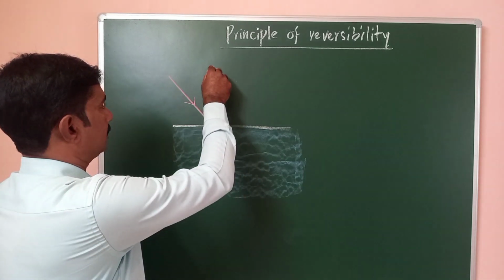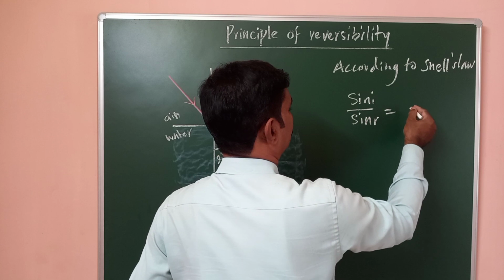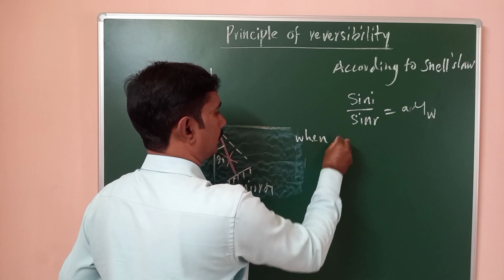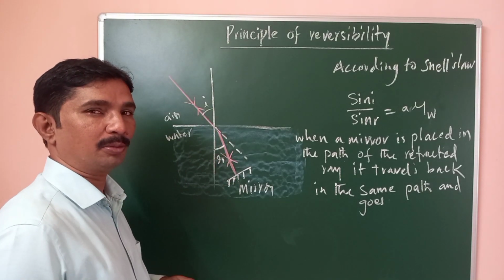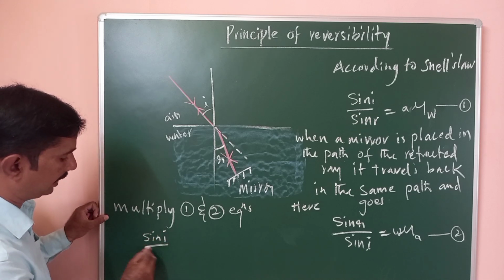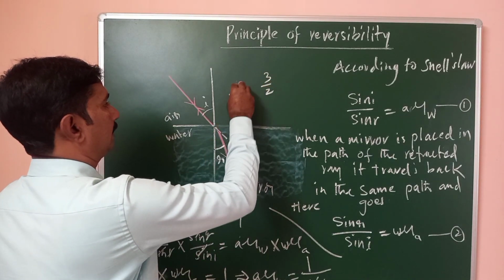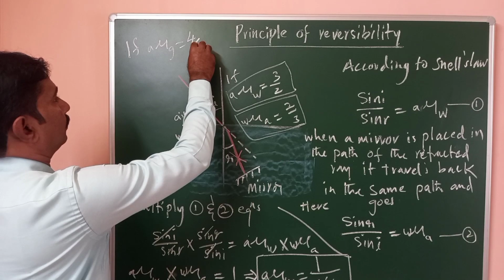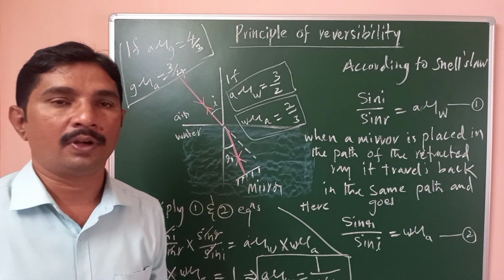principle of reversibility